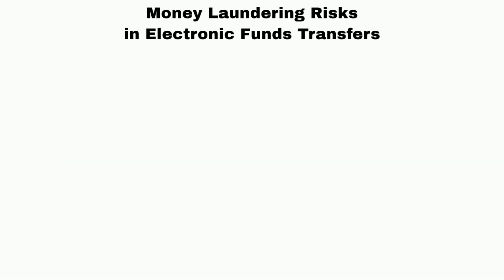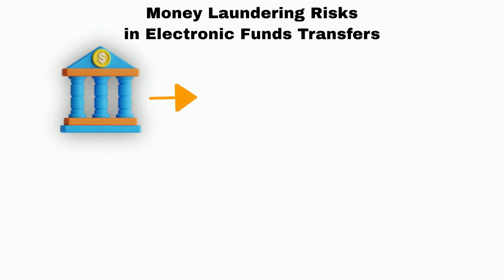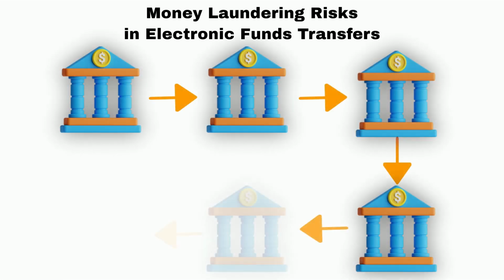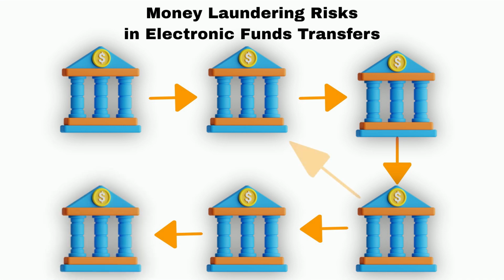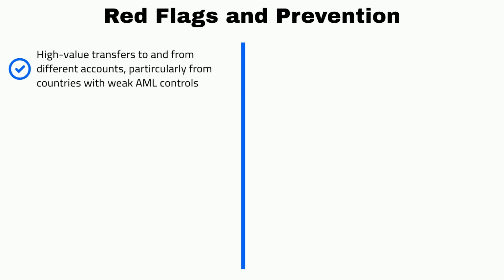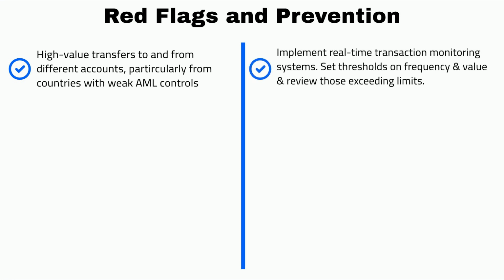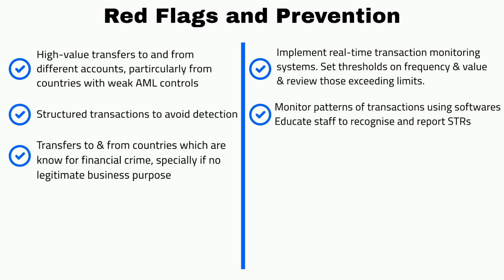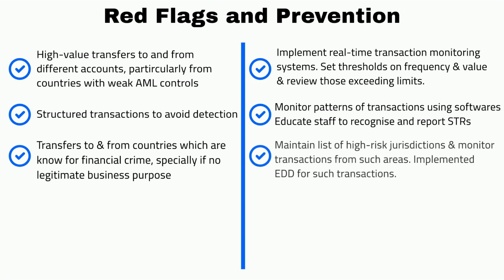Understanding Funds Transfers and Money Laundering: Red Flags and Prevention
In this informative video, we delve into the intricate world of fund transfers and their connection to money laundering. Learn how criminals exploit the financial system, the red flags to watch out for, and the prevention measures financial professionals use to safeguard against money laundering risks.